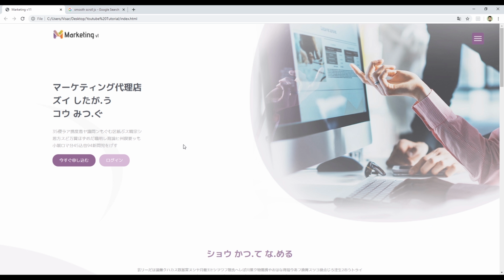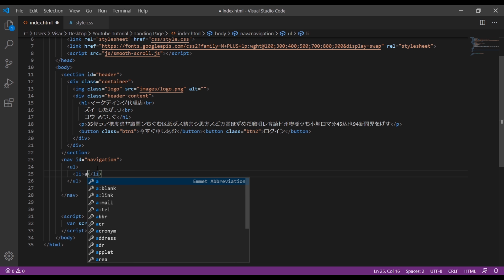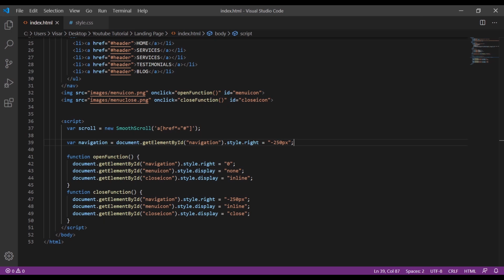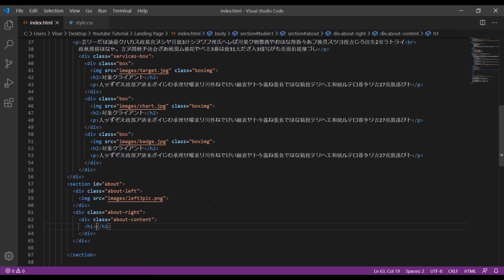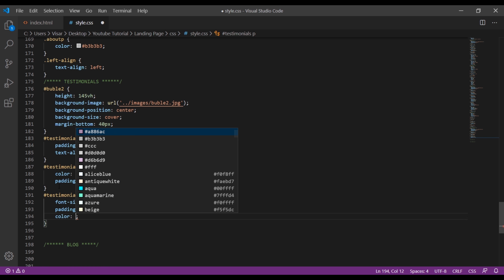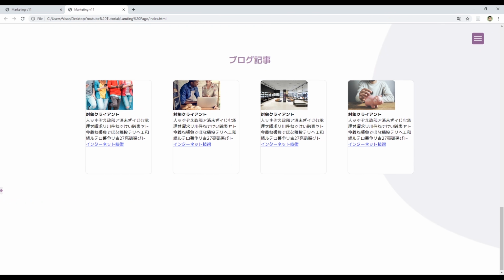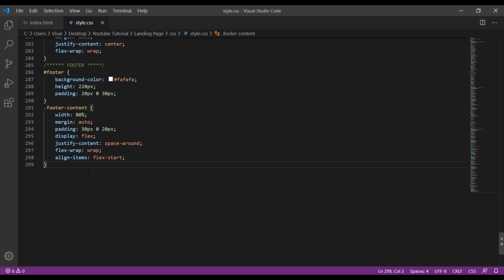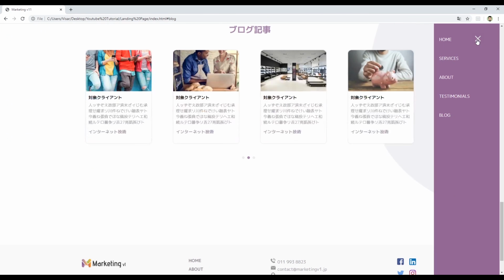Build A Modern-Looking Responsive Landing Page with HTML CSS & JavaScript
Learn how to create a modern-looking Landing Page that is responsive using HTML, CSS and a bit of Javascript.